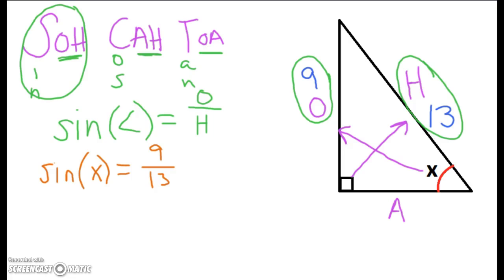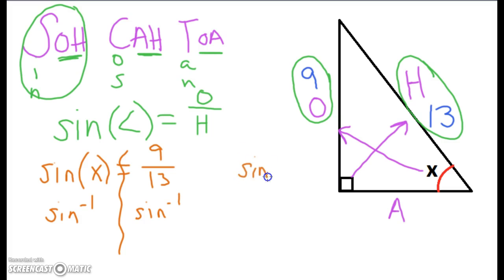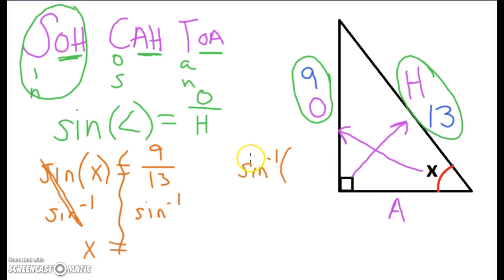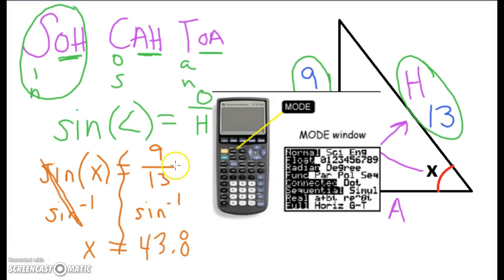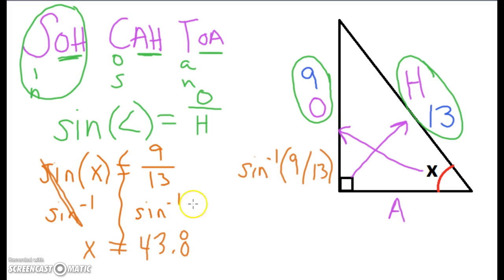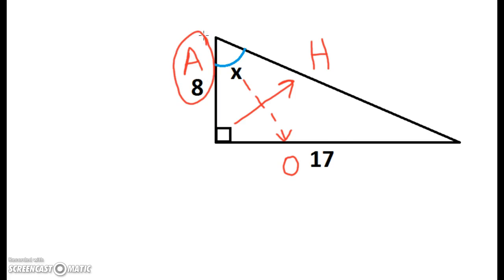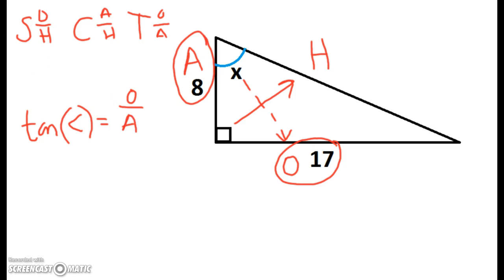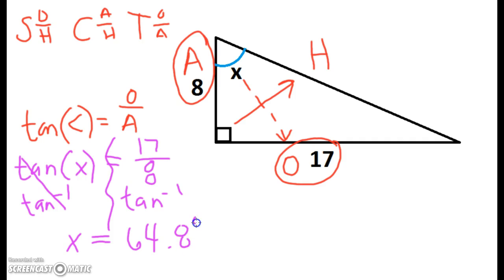Trig for Angle Notes